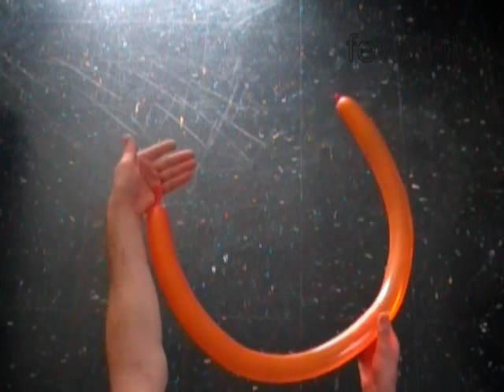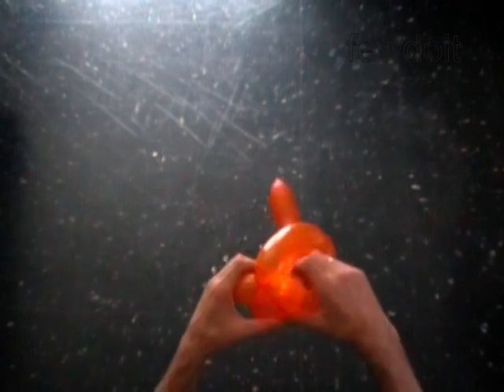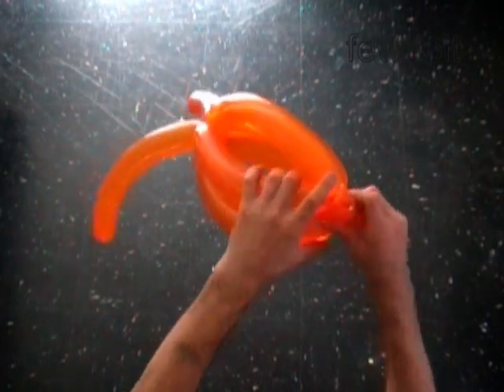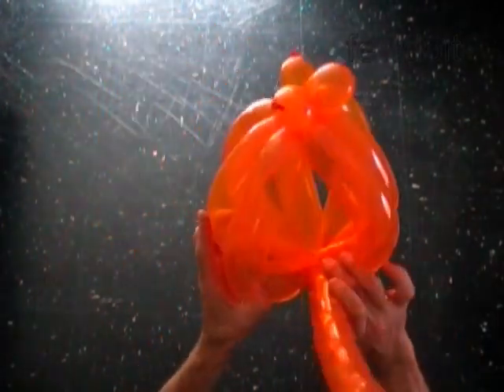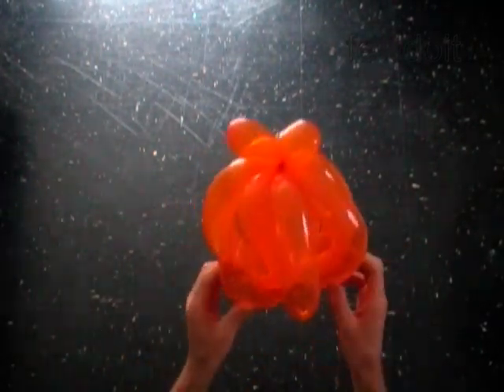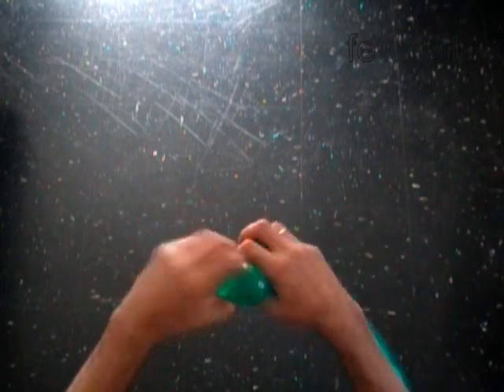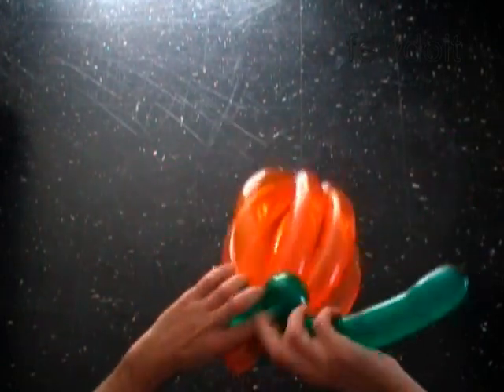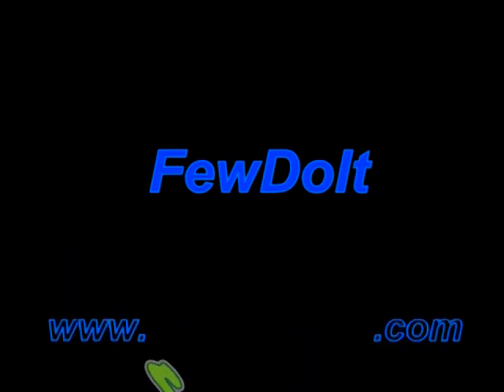Balloon Twisting Pumpkin 2 Instruction